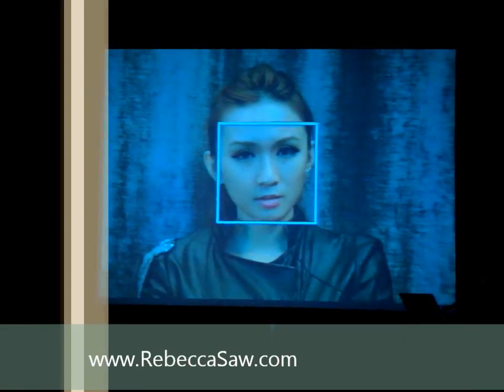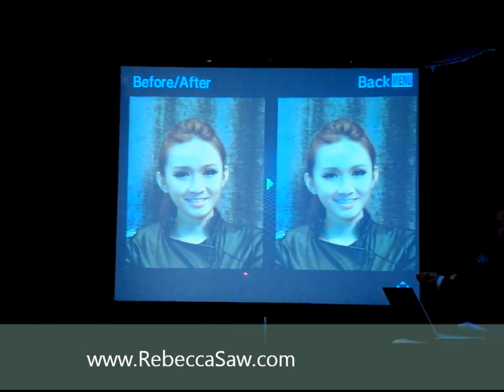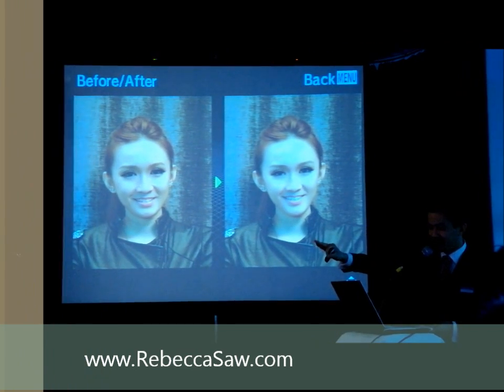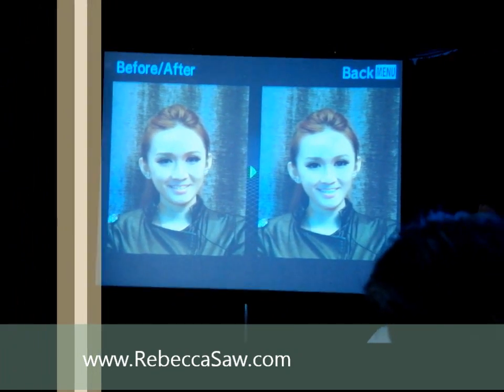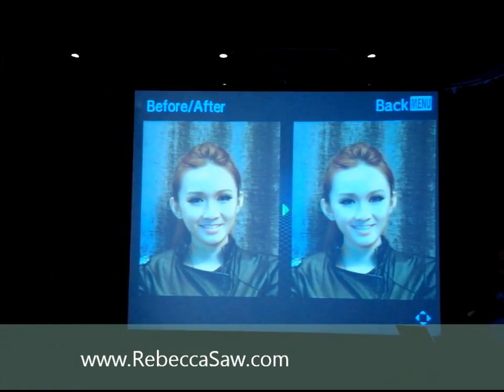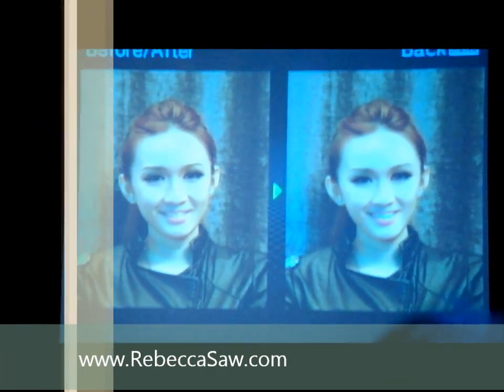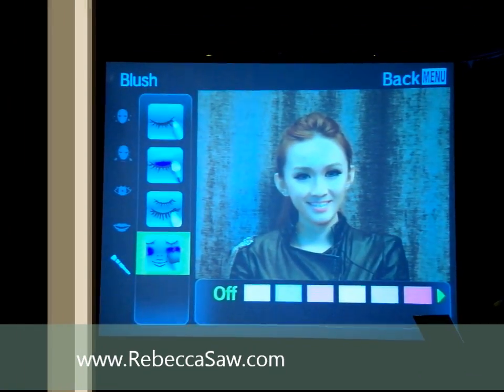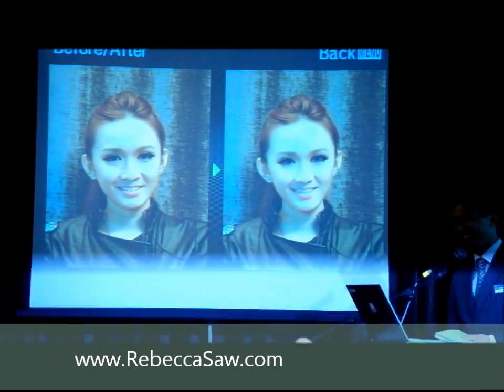Olympus OM-D Launch - Beauty Fix.wmv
The new Olympus OM-D E-M5 launch.
This video show one of the cool functions - The Beauty with Make-Up mode which is only found in Olympus new range of 2012 compact cameras.